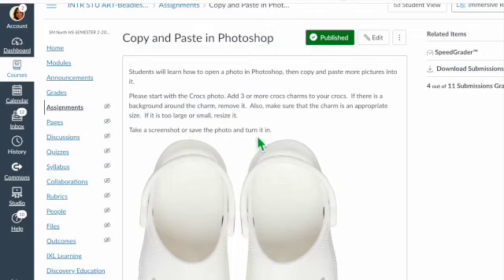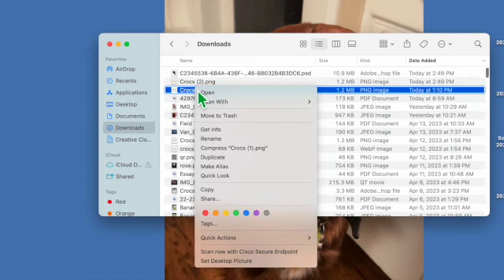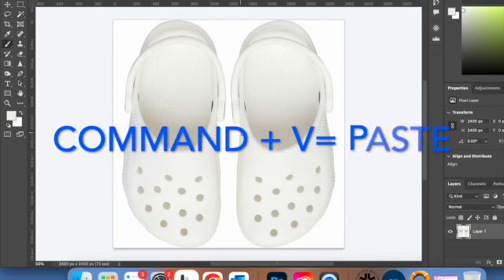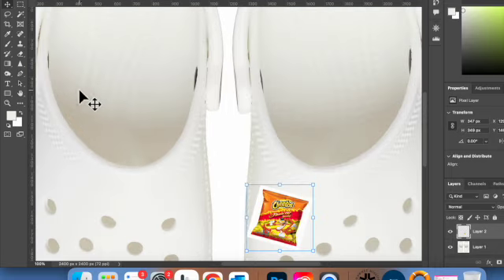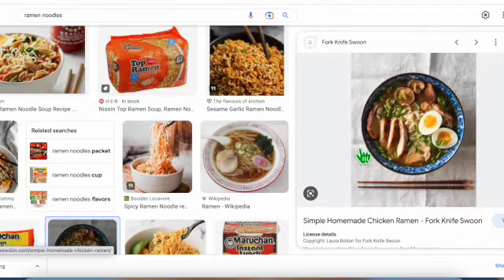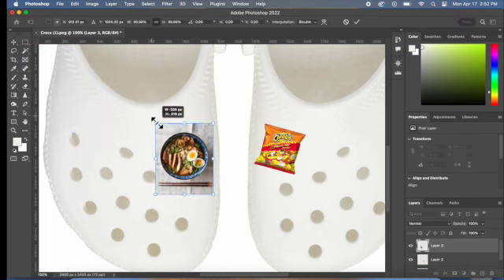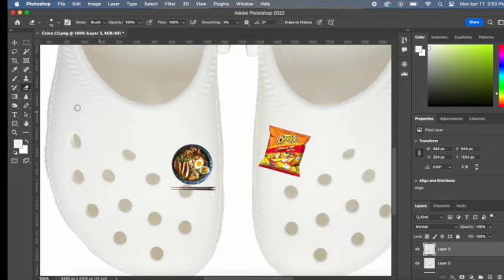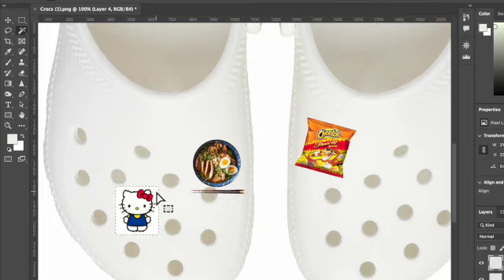Copy and Paste charms onto your Crocs -Photoshop Assignment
This is an assignment that I use for Introduction to Studio Art students to show them how to copy and paste in Adobe Photoshop.  The assignment is to open the Crocs photo and add 3 or more charms to their Crocs.